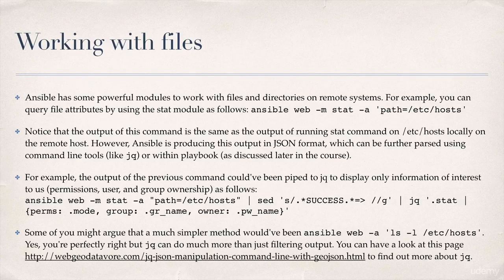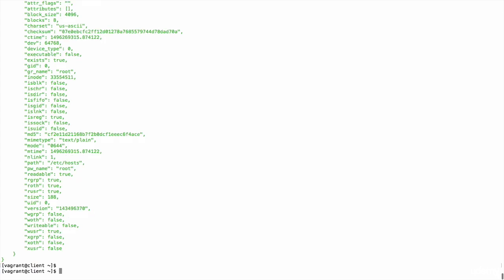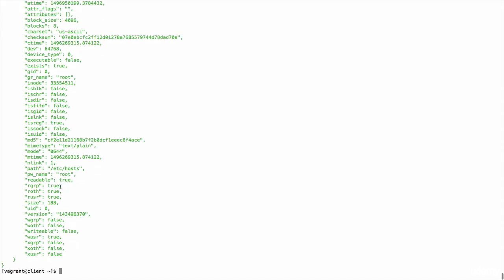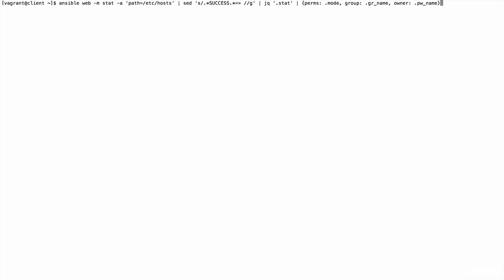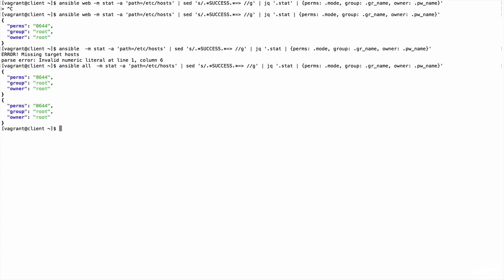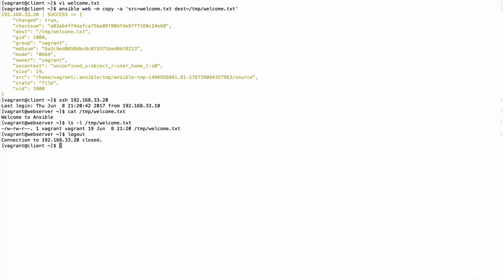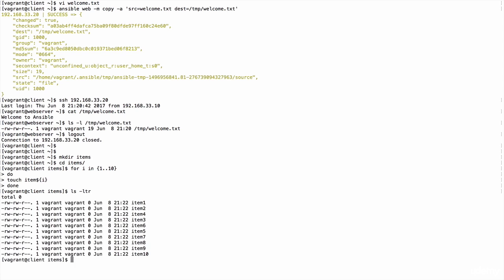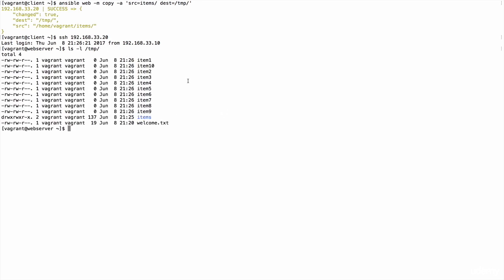4 Working with Files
4  Working with Files